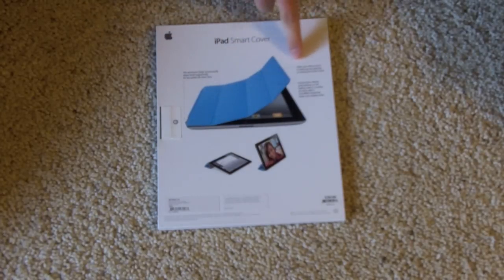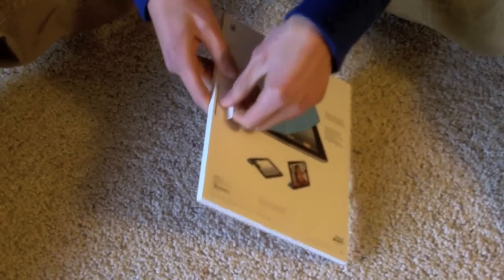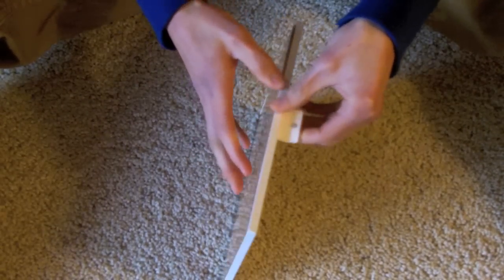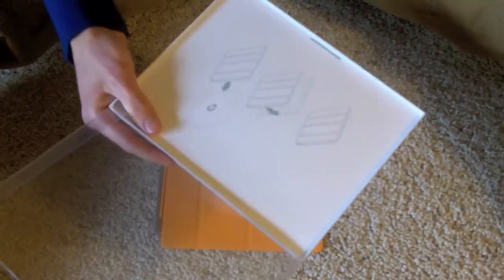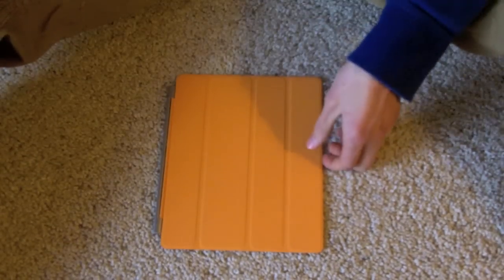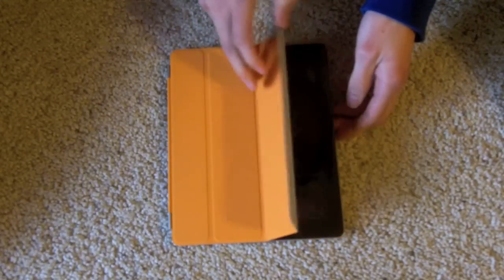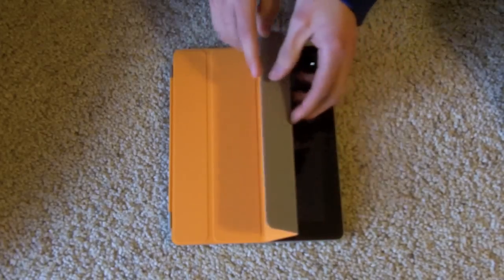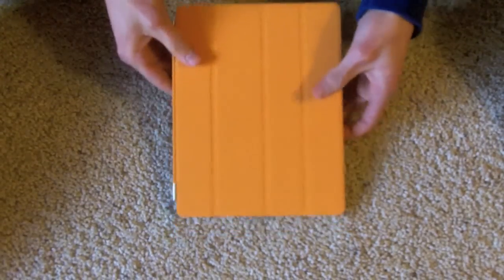iPad Smart Cover Unboxing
As promised, here is the unboxing of my orange polyurethane Smart Cover for the iPad 2. ENJOY!